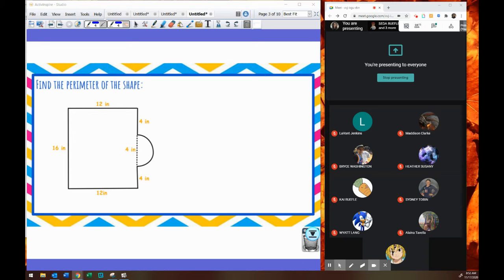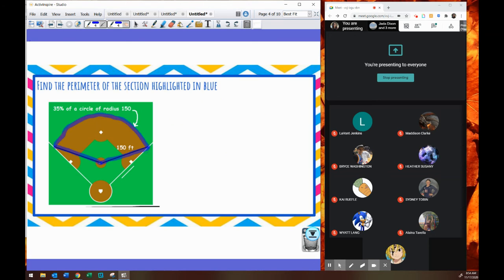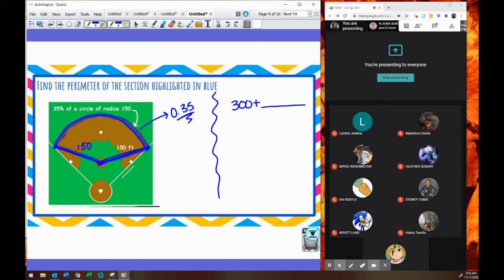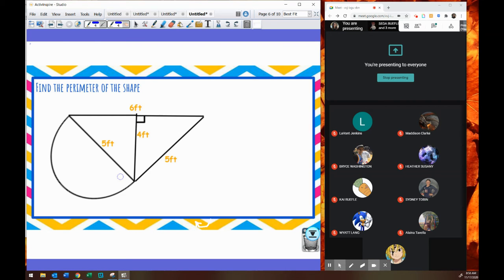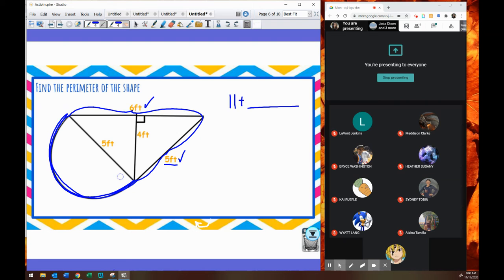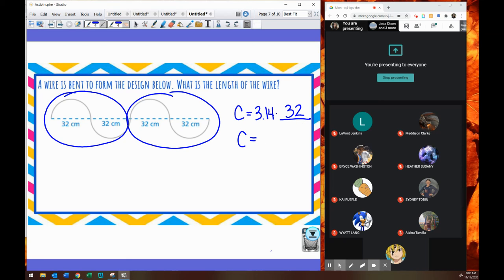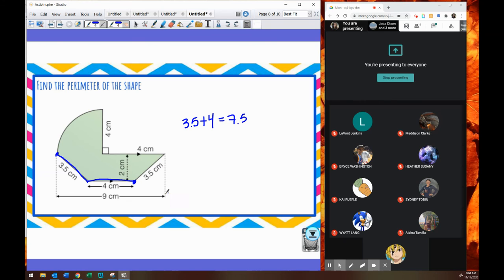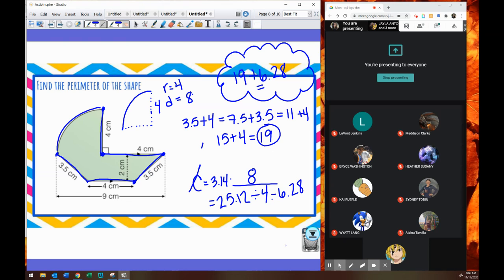November 17 Live Recording